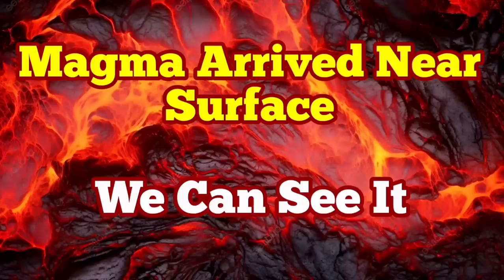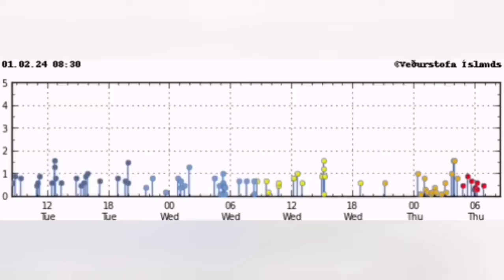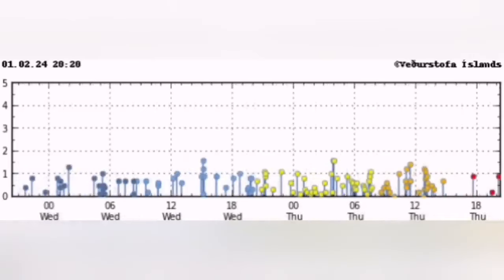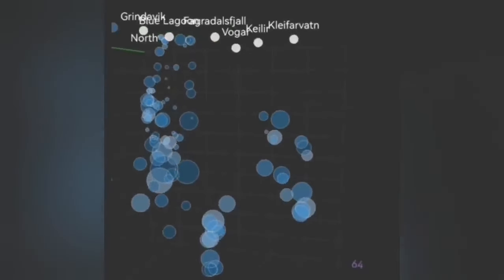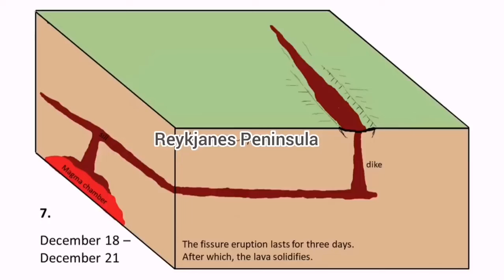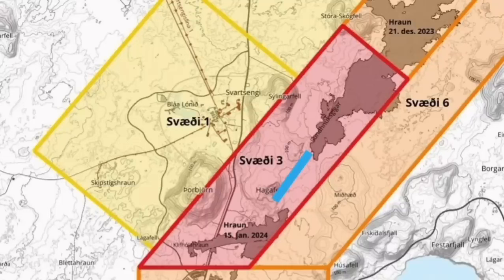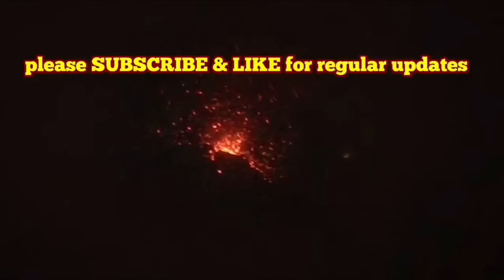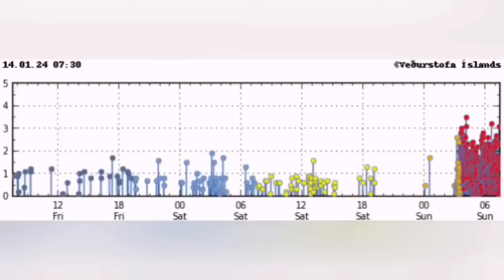Magma Arrived Near Surface, We See It, Iceland Hagafell Grindavik Fissure Volcano Eruption